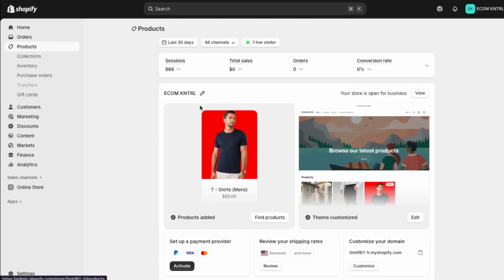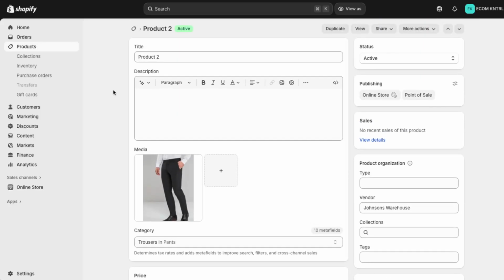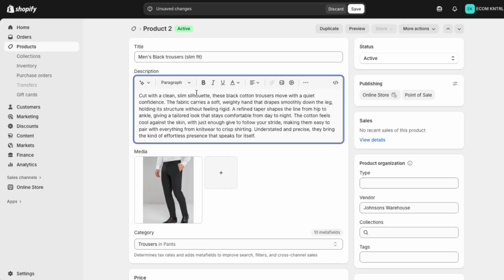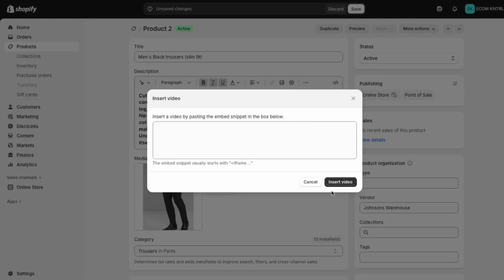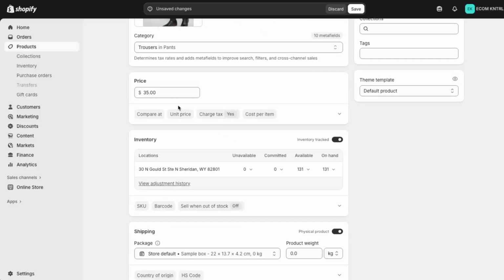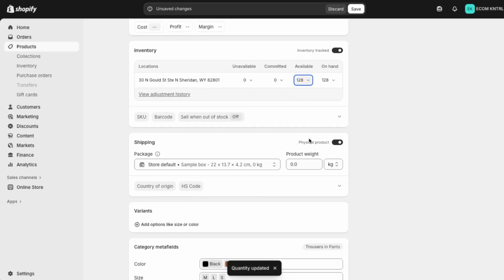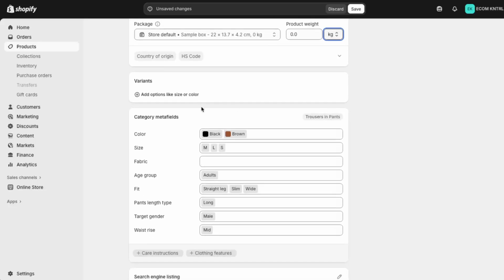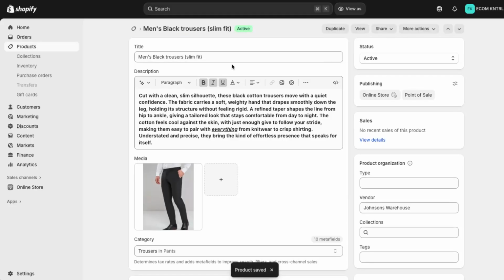How to edit product page in Shopify | Beginner-Friendly 2026 Guide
In this tutorial, you’ll learn how to edit your product page in Shopify using the correct and fully updated 2026 workflow. Shopify has changed the theme editor, product information sections, and app block placements, which means older tutorials are now outdated. This guide walks you through editing the layout, customizing sections, adding product information blocks, adjusting media, and improving the overall design without breaking your theme. Perfect for beginners and store owners who want a modern, professional product page that converts. This is the clean, accurate method that still works today with the new Shopify interface.